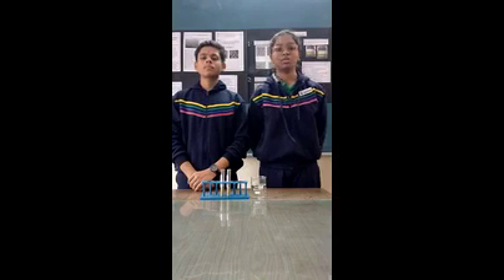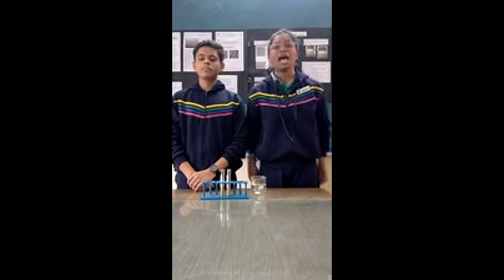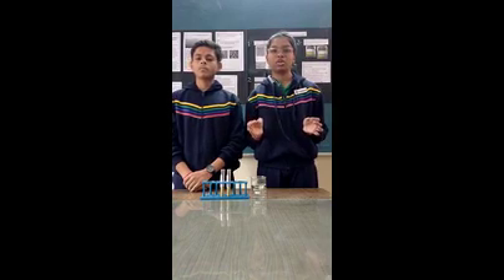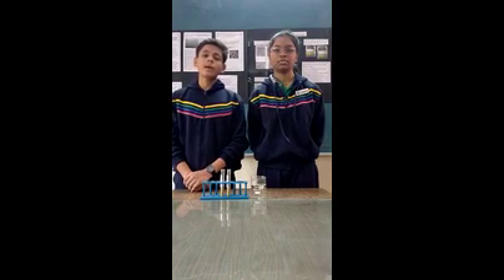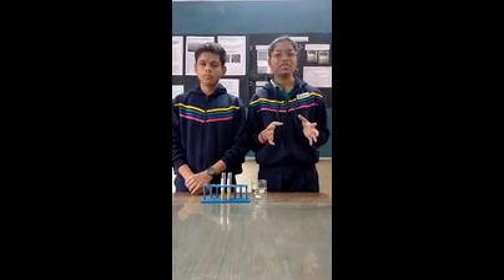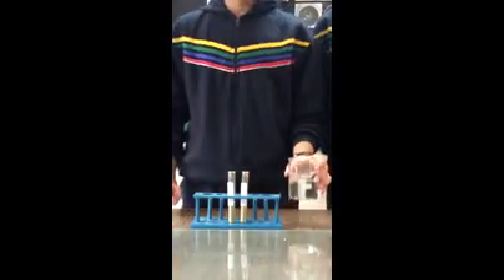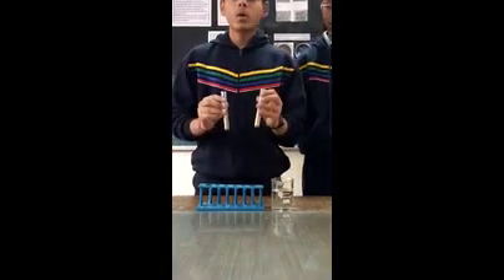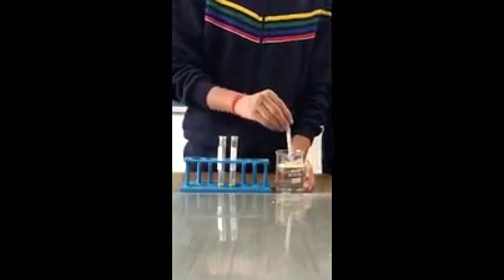presentation .. removal micro plastics from kitchen products